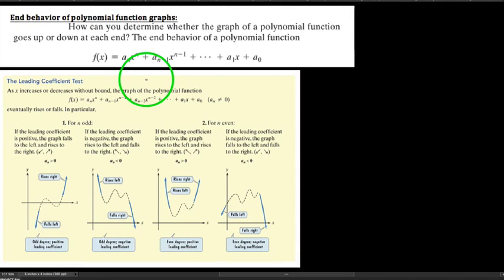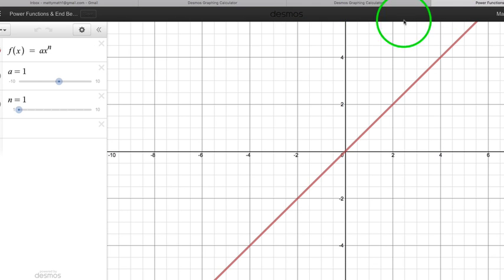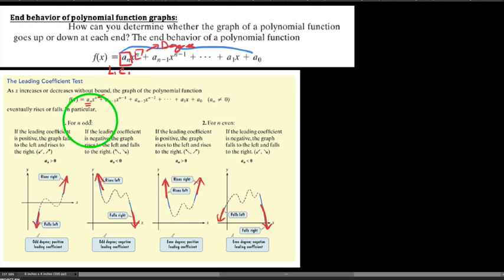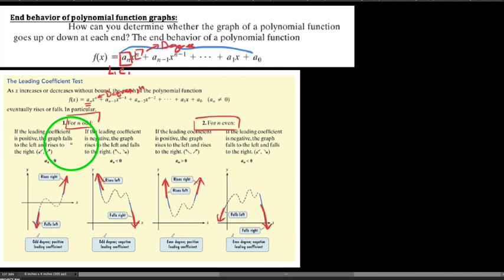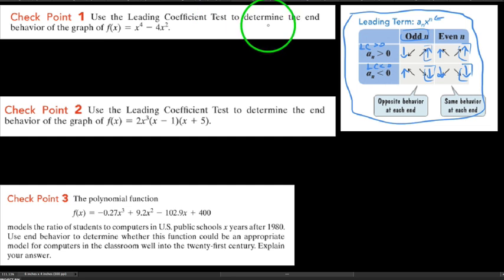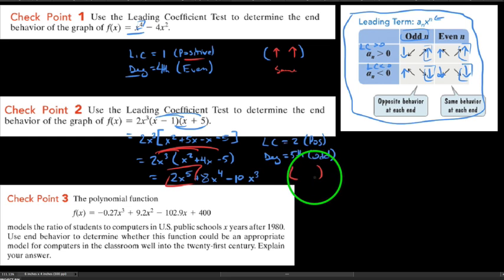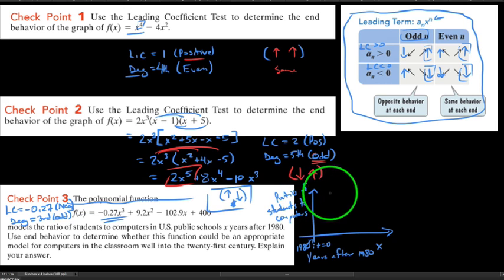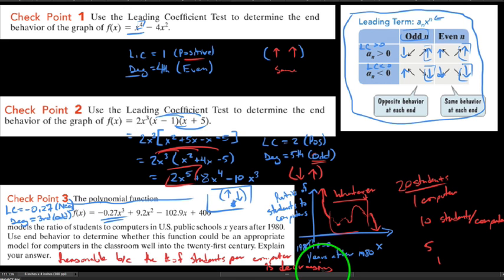Alg3 , 3.2.2 , Polynomials and end behavior